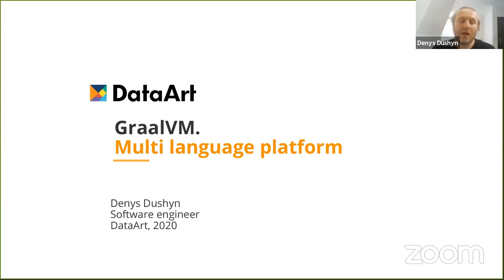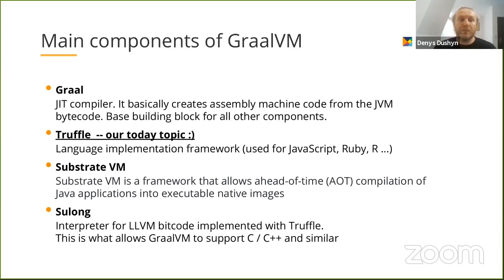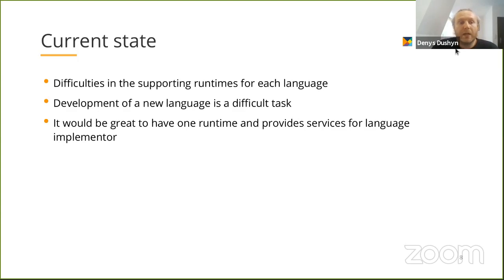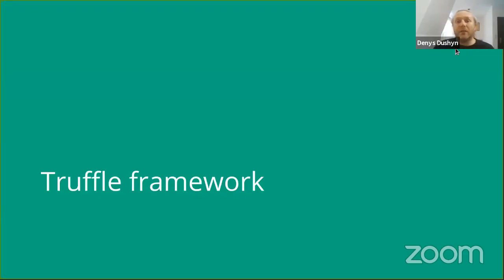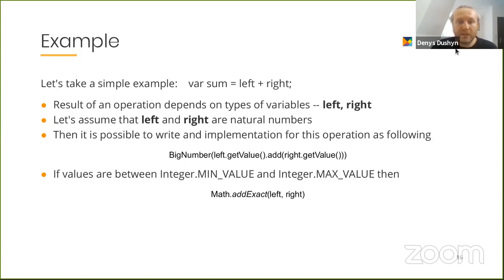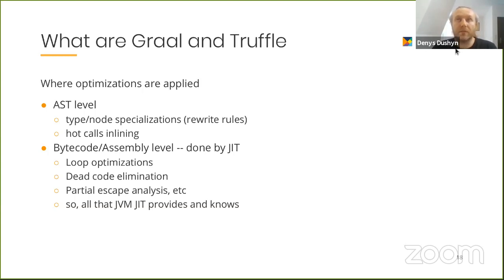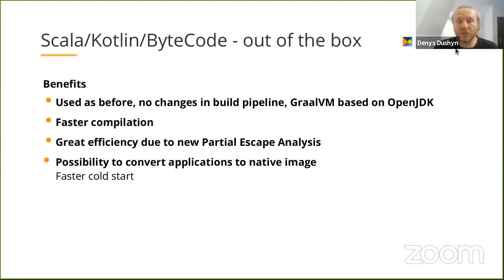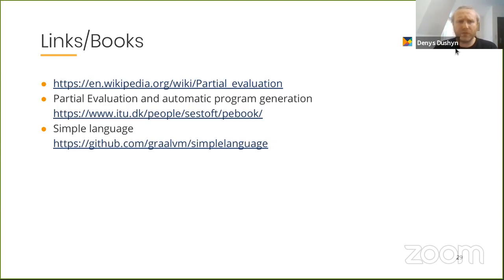«Graal as a Multi-language platform» Denis Dushyn, DataArt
Last year we witnessed an interesting transformation of the Java platform — from steady Java-centric language platform to multilingual one. GraalVM is a research project developed by Oracle Labs and it’s already in production. It is an appealing project that has a lot of interesting features — Just-In-Time(JIT) written in Java, polyglot runtime, efficiency, good performance, Ahead of Time Compilation (AOT).

In the presentation, you will find how to run applications written in different languages on top of GraalVM.

You will learn:
– How to run JavaScript/R/Python on top of GraalVM
– What makes it possible
– What is Truffle framework and what are its benefits
– Your own language on top of GraalVM
– What's new in GraalVM 20.0.0 for multilanguage projects

Speaker:
Denis Dushyn, Java Software Engineer, DataArt.

He has been working in IT for over 10 years. Denis is interested in theory of programming languages and design. He is a big fan of functional languages, static code analysis and formal methods in software development.